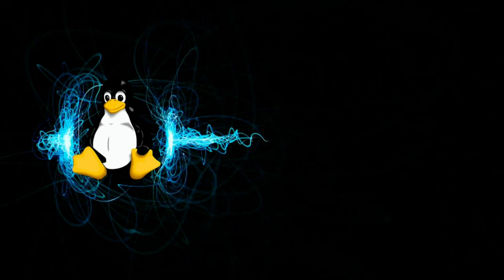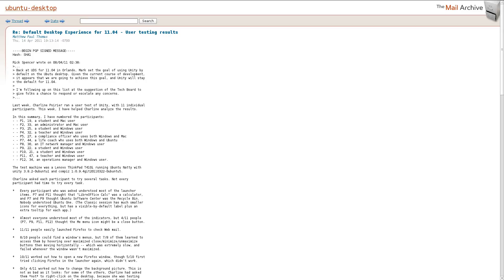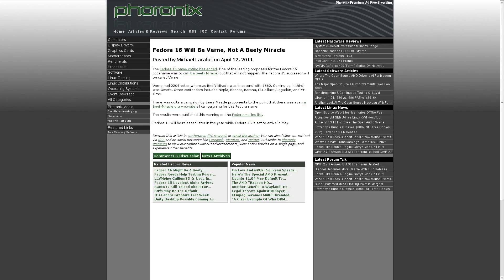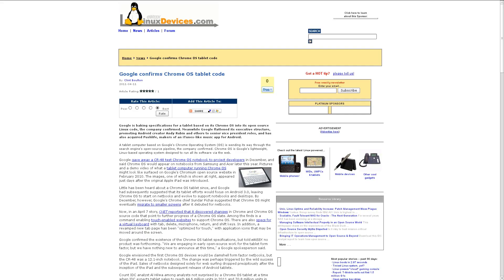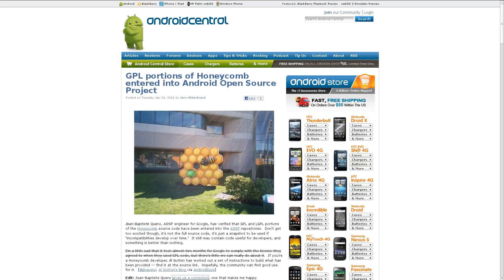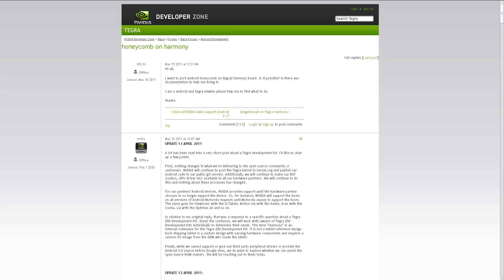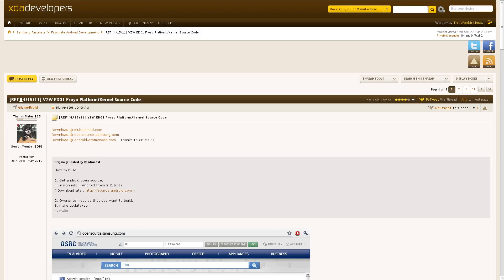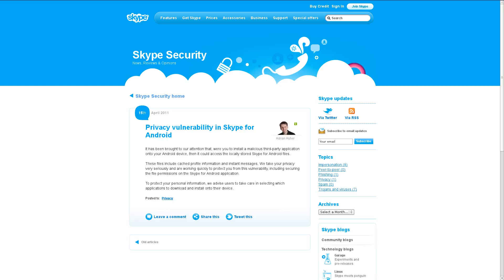OpenOffice and Honeycomb Open Source (mostly), CyanogenMod 7, Skype Vulnerability on Android!